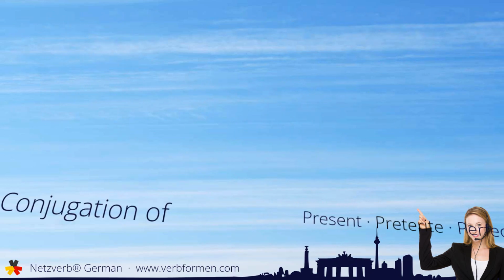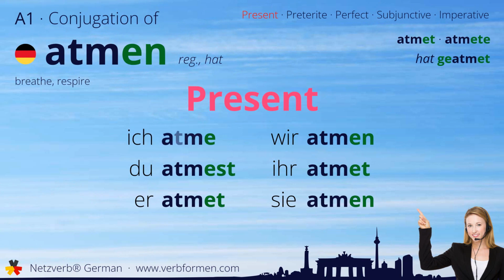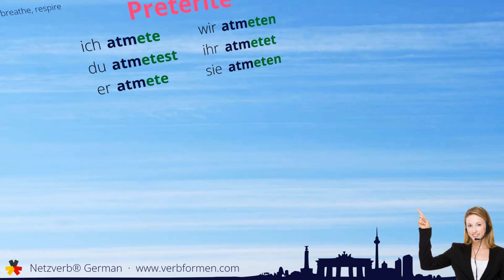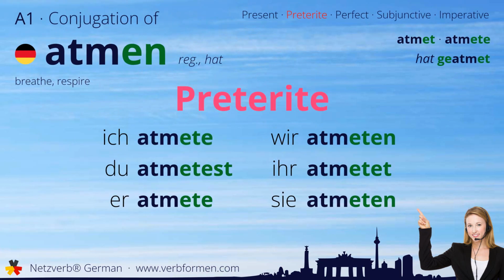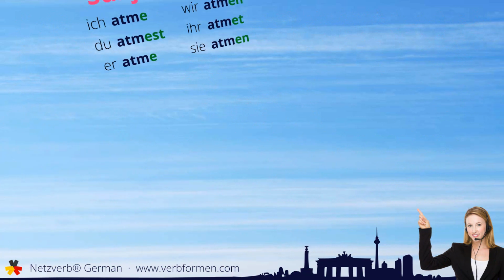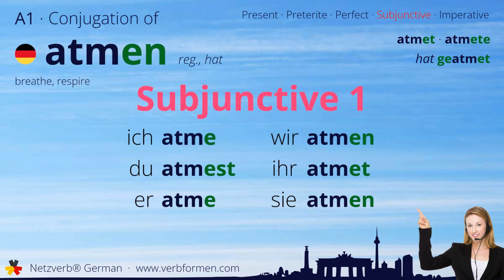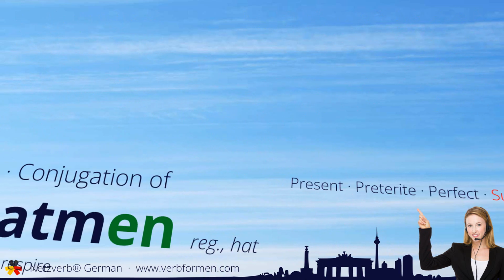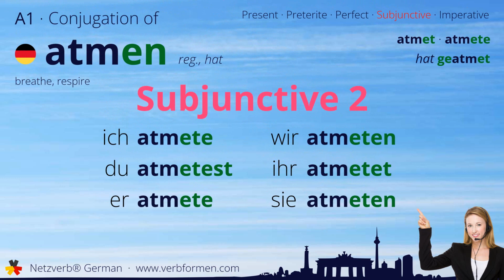Conjugation of the verb "atmen" (reg., hat) - all tenses, learning video, tutorial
Learn and look up the conjugation of the German verb "atmen" (reg., hat) in all tenses. Present tense, past tense, subjunctive, imperative, and perfect tense of the verb atmen with grammar, meaning, and translation. Provide a tutorial or learning video for learning the verb. The verb belongs to the vocabulary of the German Certificate at level A1.

Meaning: Luft in die Lunge und wieder hinauspumpen; eine Stimmung wahrnehmen, erspüren; Luft holen; erfüllt sein; Luft kriegen; hauchen

Translation: breathe, respire

00:00 Introduction
00:16 Base forms
00:26 Present tense
00:39 Preterite tense
00:53 Perfect tense
01:09 Subjunctive 1
01:23 Subjunctive 2
01:37 Imperative